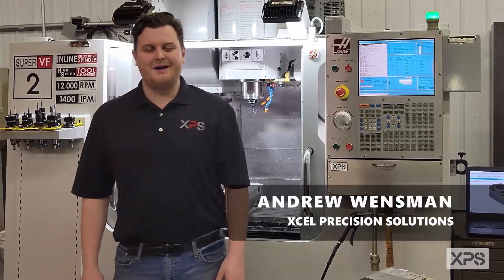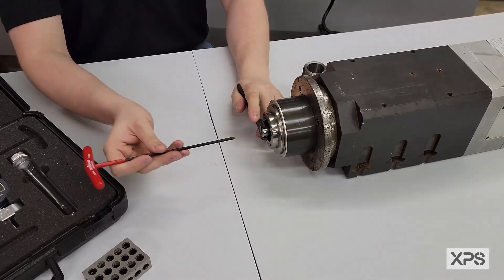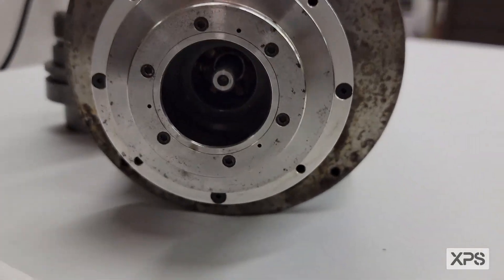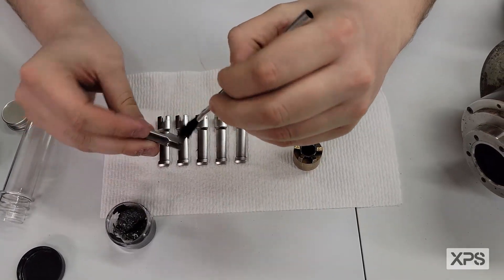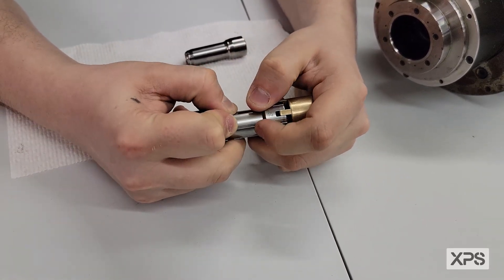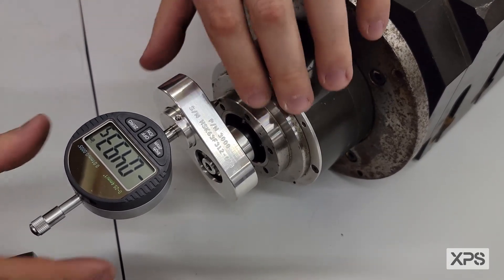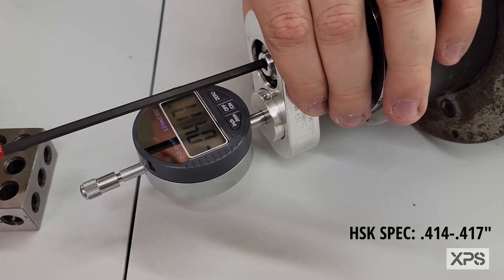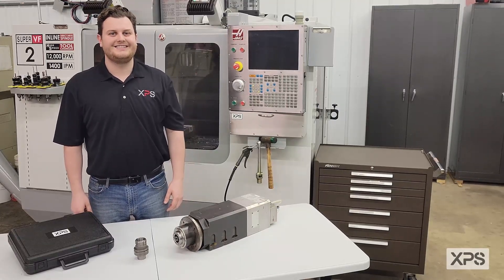Tutorial XPS HSK Spindle Clamp Set Maintenance Kit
Save machine down time with our XPS HSK Spindle Clamp Set Maintenance Kit. An all in one kit allowing you to complete a HSK63F clamp set service in under 5 minutes. Use our service kit to verify or adjust your clamp set regularly to keep your shop running efficiently with no scheduled down time.

Please let us know if you have any questions regarding our maintenance kit.